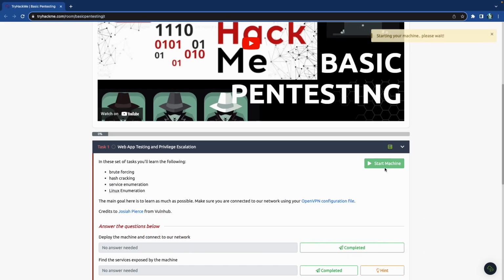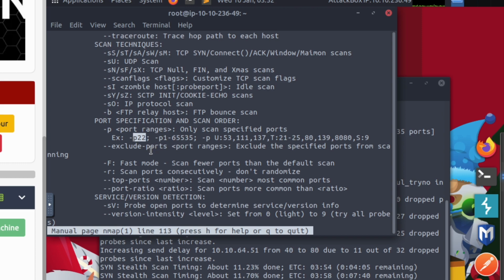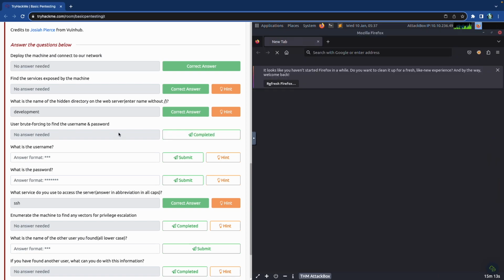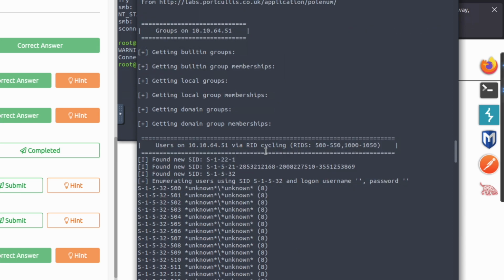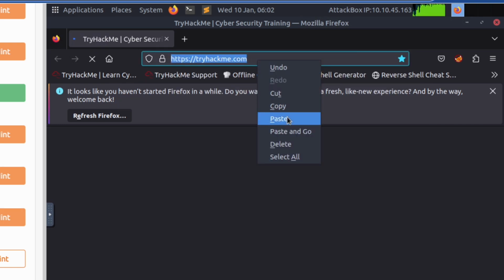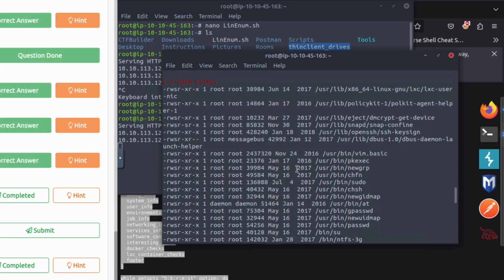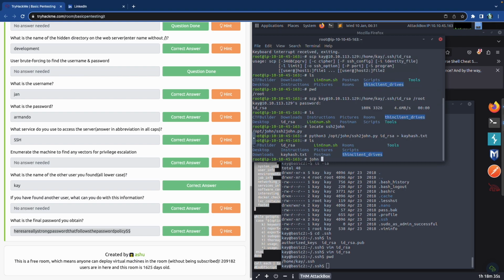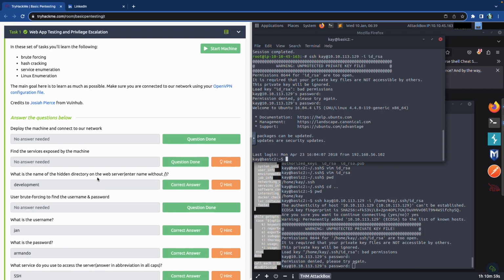Basic Penetration Testing Tutorial - TryHackMe - Hank Hackerson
Complete reconnaissance and find open ports/services, then find secret directories that can give you potentially usable information, then enumerate usernames and hack their passwords, login to the vulnerable system and escalate your privileges, and you're good to go! Sounds simple, right?

In today's video, you'll watch it all in action. As always we're using TryHackMe to attack the vulnerable machine.

Agenda:
00:33 TryHackMe Discount Link
02:28 Goals of the PenTest
04:52 Scanning for Services (Nmap)
09:44 Reviewing Scan Results
13:54 Finding Hidden Directories (GoBuster)
18:39 Finding Usernames (Enum4Linux)
24:21 Hacking Passwords (Hydra)
30:34 LinEnum script